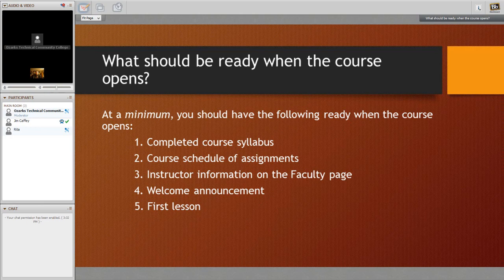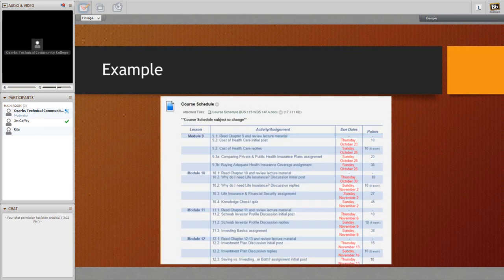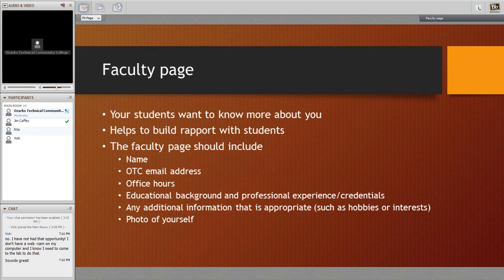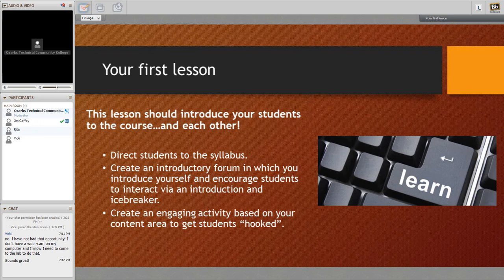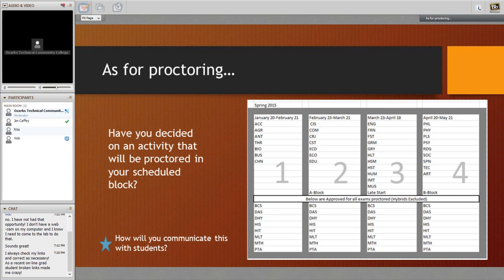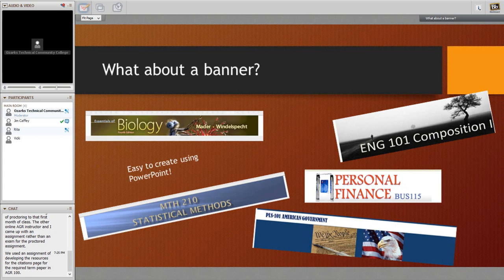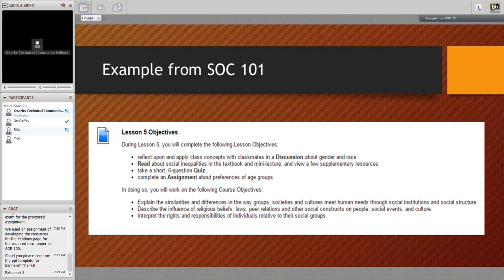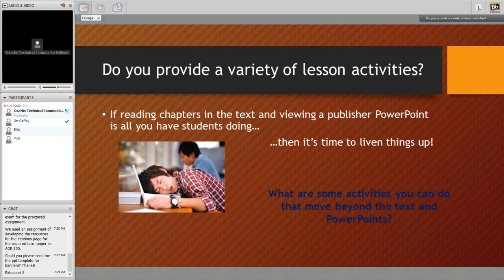2014-12-02 After the Course Copy: Preparing Your Course for the New Semester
Your course has been copied for the new semester - now what? In this session we will provide useful tips and strategies, and a handy checklist, to help you efficiently prepare your course before it opens to your students.